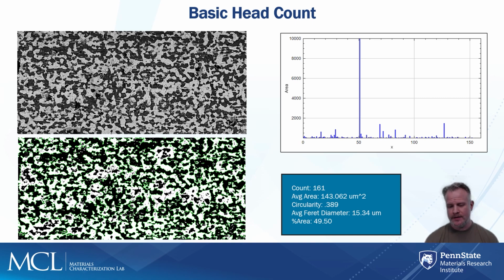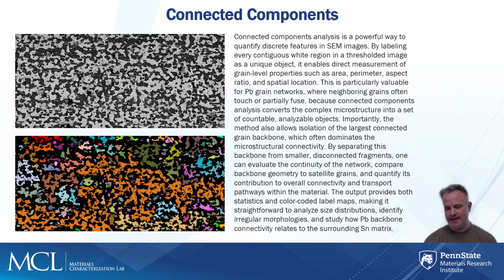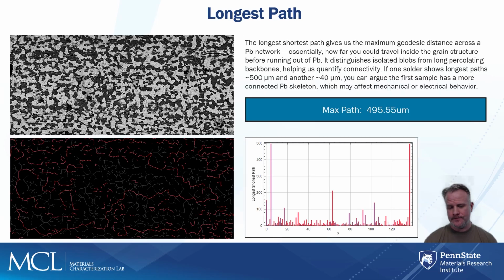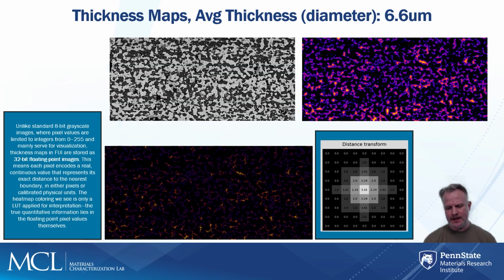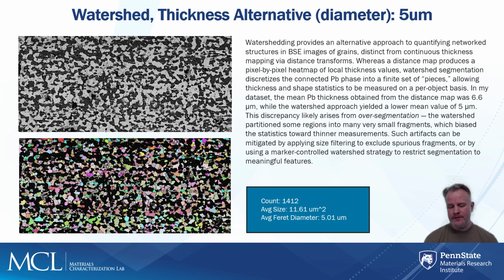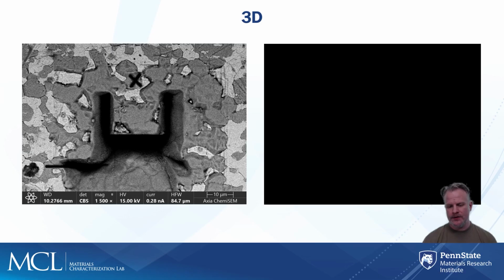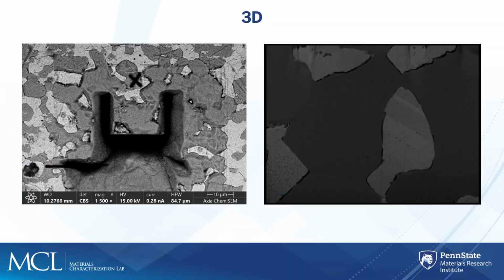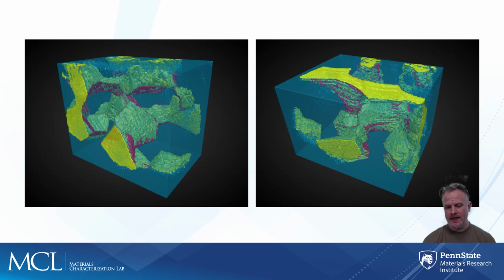FLASH TALK: Electron Microscopy Post-Processing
In this Flash Talk presentation, Wes Auker, technical staff specializing in SEM and FIB at the Materials Research Institute (MRI), Penn State, speaks on the topic, "Electron Microscopy Post-Processing - Morphometric Brochure: Image Transformations for 2D/3D Microstructure Analysis.” The presentation covers the topic of 2D and 3D post-processing image analysis of Pb grain networks in a Sn solder matrix using software platforms including FIJI and Dragonfly. Thresholded datasets were analyzed with a range of morphological and network-based tools to extract quantitative descriptors of the microstructure. Methods include surface area and volume measurements, distance mapping for local thickness estimation, skeletonization for branch and connectivity analysis, sparse graph construction, and mesh-based volumetric characterization. Both 2D and 3D segmentation workflows were employed, with connected component labeling used to separate and quantify distinct grains or network regions. Together, these approaches highlight how digital post-processing can transform raw FIB-SEM imagery into statistically robust measures of geometry, connectivity, and topology in complex grain networks.

The FLASH TALK series showcases concise, high‑impact presentations on the analytical capabilities of the Materials Characterization Lab (MCL) at Penn State. The first set of talks premiered at Materials Day 2025 in the Materials Research Institute.

Video Production and Photography
Seana Wood / Penn State MRI

Graphic Production Assistant
Bessie Floresgomez Murray / Penn State MRI